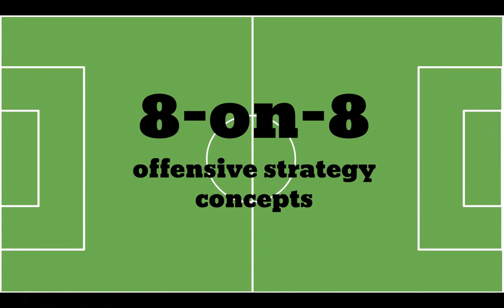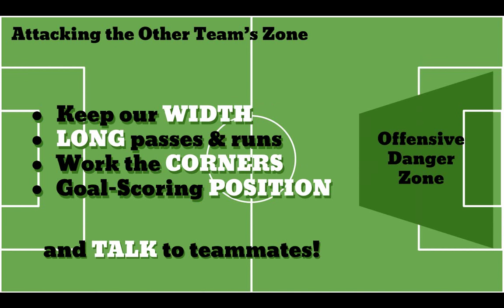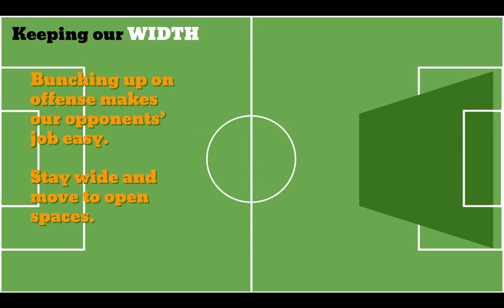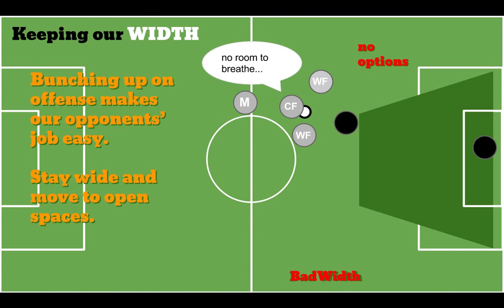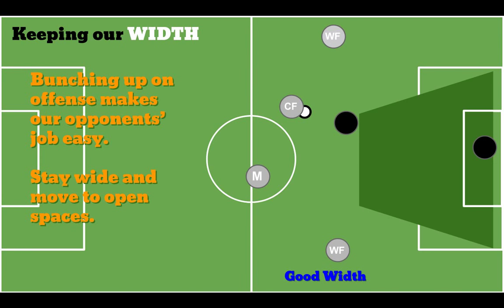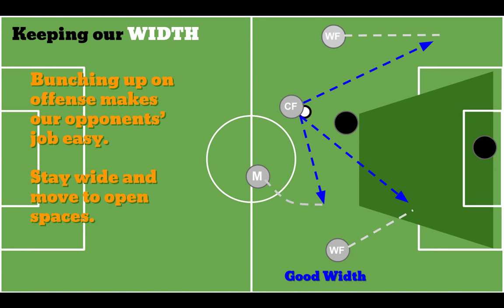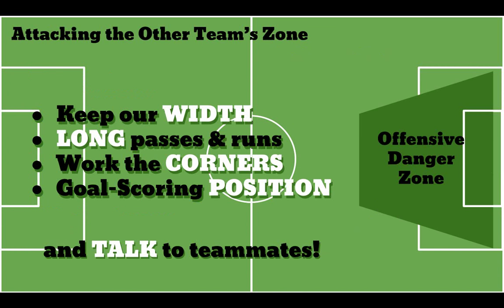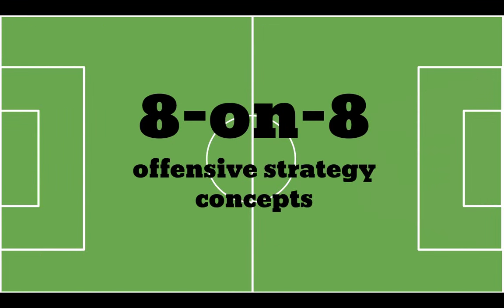8v8 Core Concepts for Offense